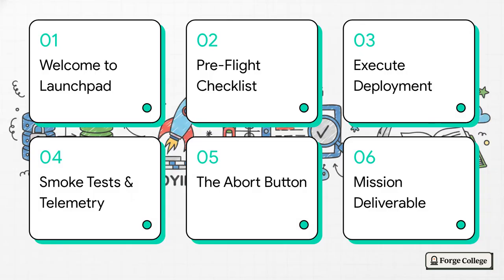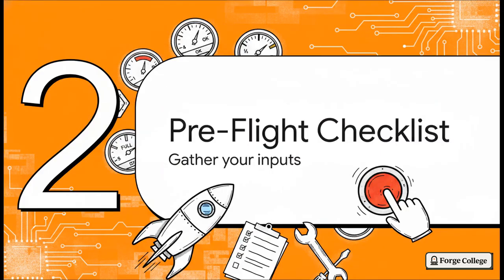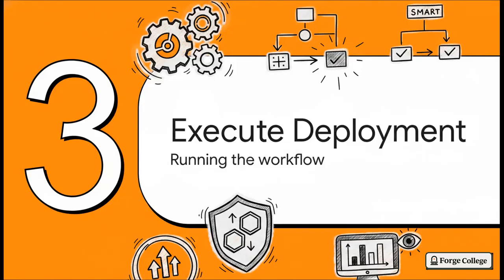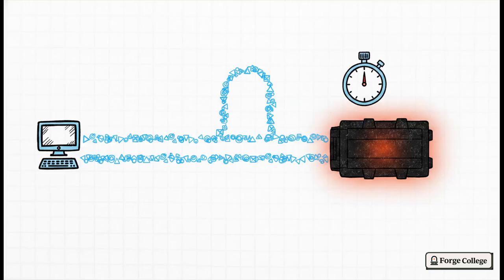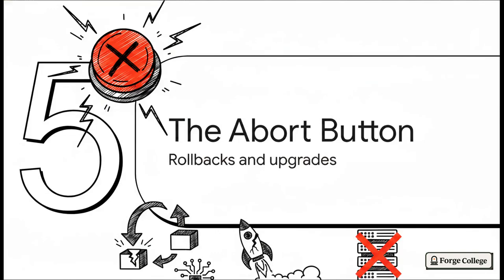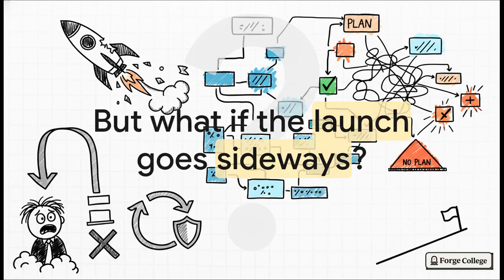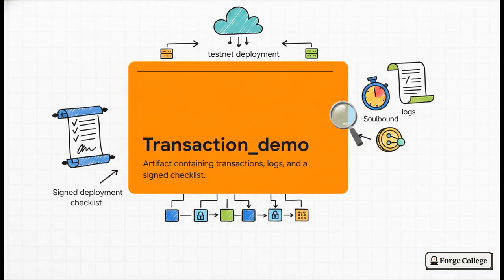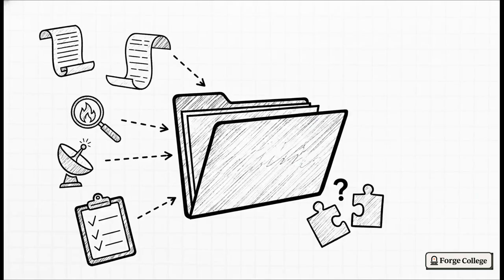Staging & Deployment: Soulbound Identity Operations — Forge College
How do you move a tested Soulbound identity system from local CI into a public testnet while preserving safety, observability, and rollback controls? This lesson focuses on the operational steps that validate integration in a public environment and surface deployment risks before production.

What you'll learn: You will convert compiled contract artifacts, ABIs, and migration scripts into a reproducible staging deployment that mirrors production boundaries and protects privacy-sensitive flows. The lesson shows how to execute a scripted deployment to a public testnet, run smoke and end-to-end tests that validate event emissions, on-chain state transitions, and off-chain listener behavior, and collect transaction logs and event traces as operational evidence. You will define explicit rollback and upgrade steps, produce a deployment checklist aligned with your threat model and architecture, and author an operational runbook with observability and monitoring checkpoints. Finally, you will record a transaction_demo artifact demonstrating end-to-end identity issuance and verification on the test environment.

Who this is for: Advanced developers and operators building Soulbound token or on-chain identity systems who already have compiled contract bundles, migration scripts, and integration artifacts. Prior experience with smart contract testing and CI/CD workflows is expected.

Key topics covered:
- staging environment configuration to mirror production and protect privacy
- scripted deployments to public testnets using compiled artifacts and migrations
- smoke and end-to-end tests for event emissions and off-chain listeners
- collection and interpretation of transaction logs, event traces, and monitoring checkpoints
- rollback and upgrade planning, plus a signed deployment checklist and operational runbook

Ready to stage and validate your on-chain identity system?